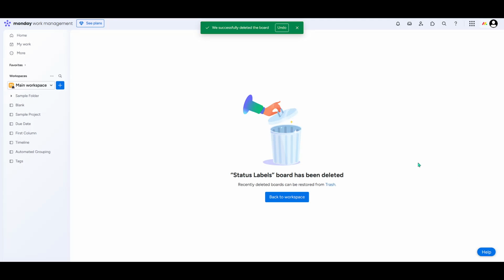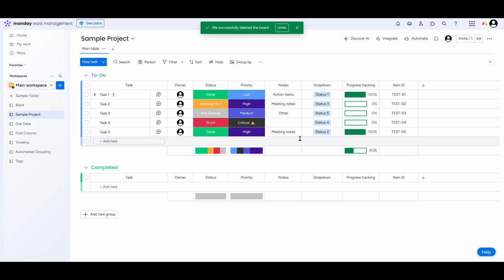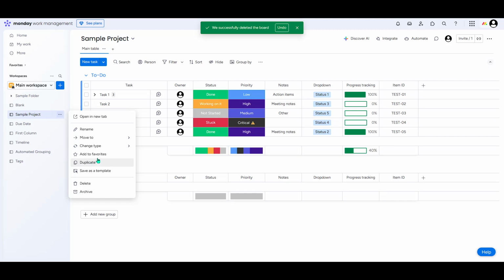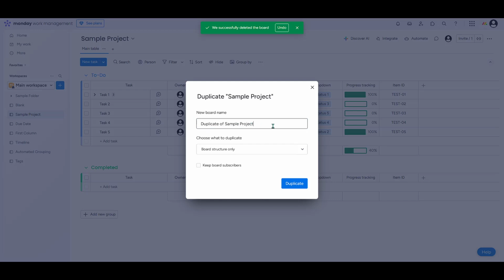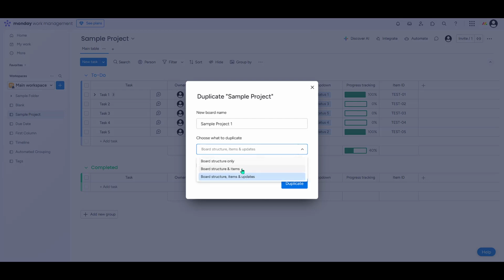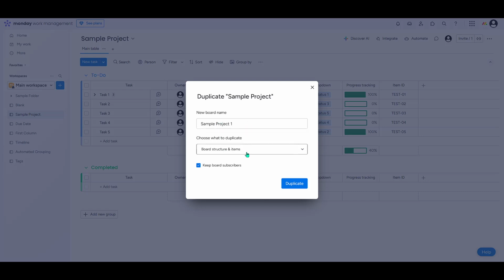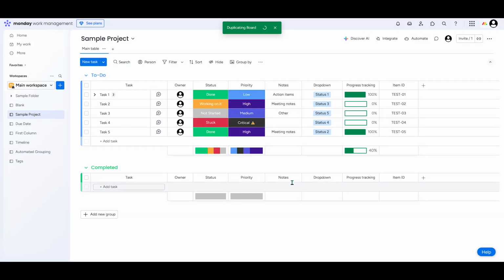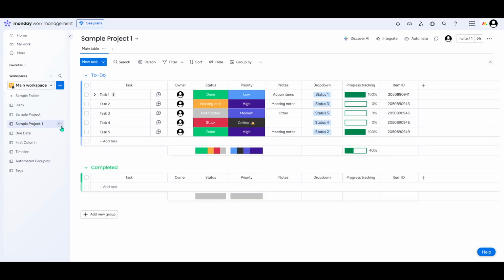How to Duplicate a Board in monday.com (2025 Quick Tutorial for Templates & Reuse)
In this video, I’ll show you how to duplicate a board in monday.com to quickly reuse workflows, templates, or recurring projects. You’ll learn how to copy structure, items, automations, and more with just a few clicks.